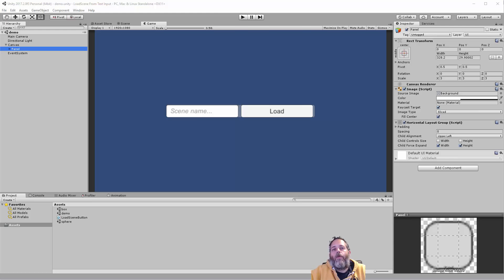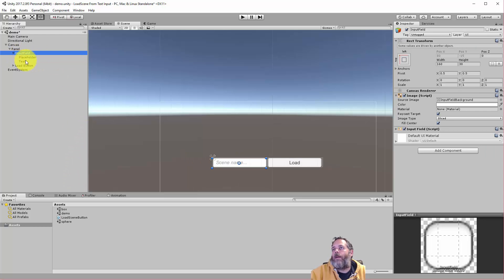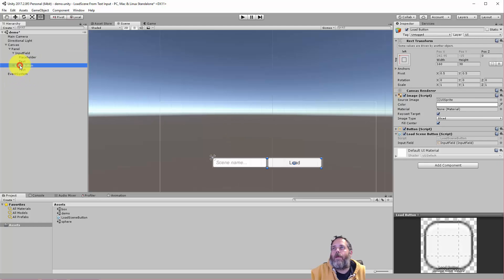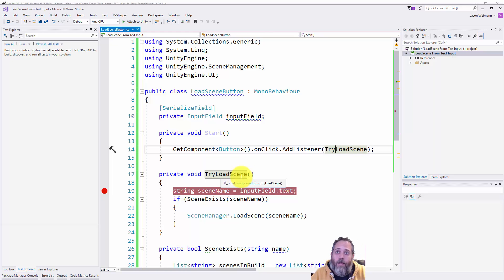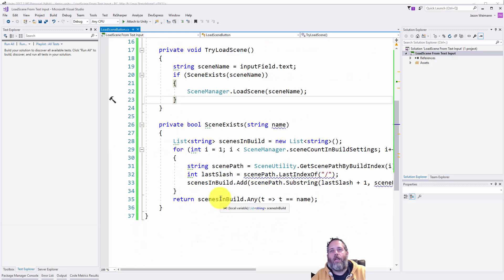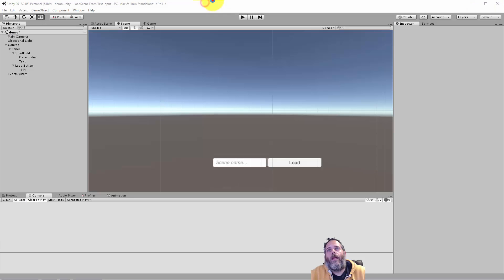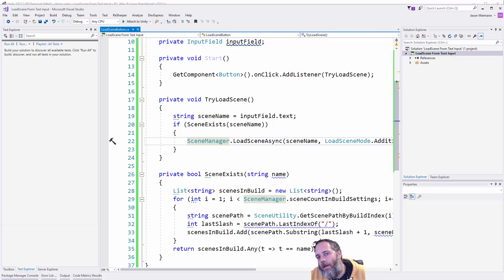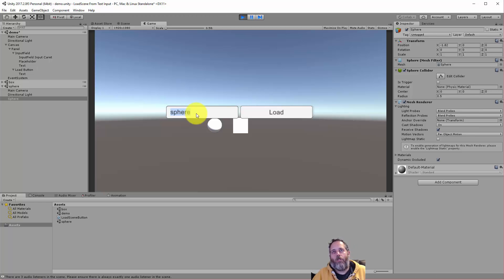Unity3D - Load Scene by name from InputField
Learn how to use a text inputfield to let your users load any scene in your project by name.  We'll cover some inputfield basics along with scene loading all in 5 minutes.